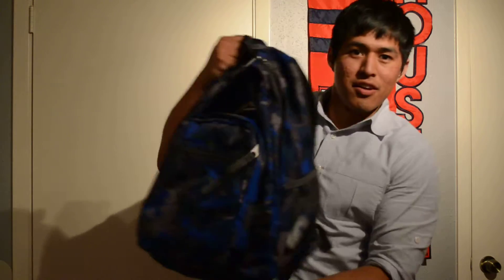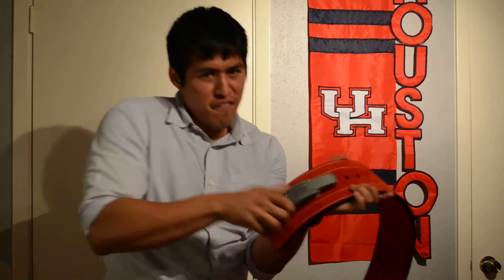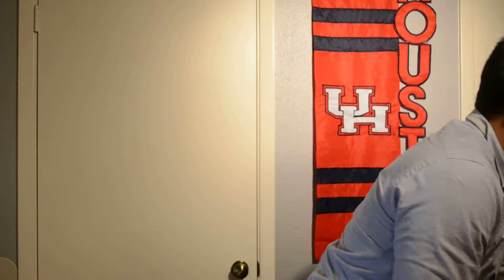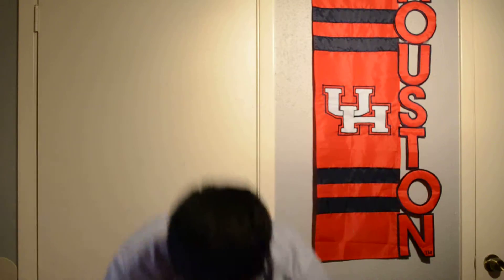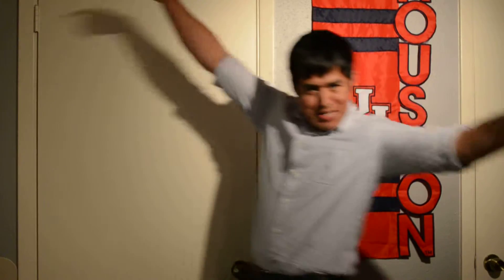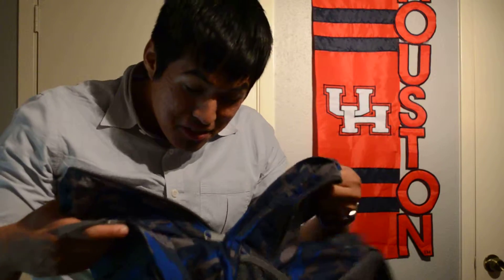What's in my gym bag?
Stuff I carry in my gymbag